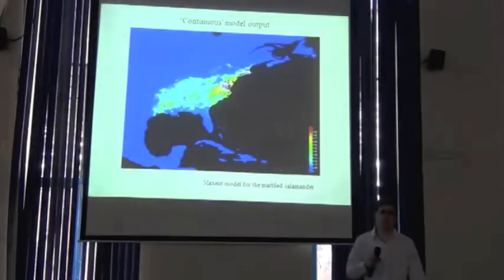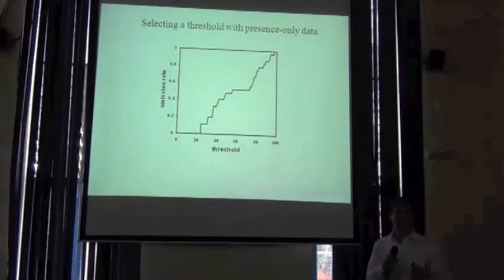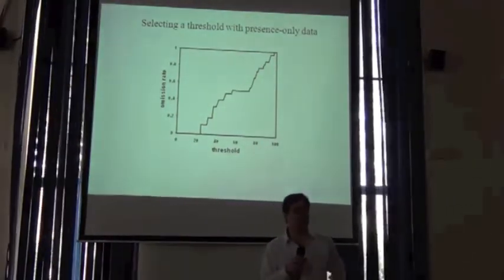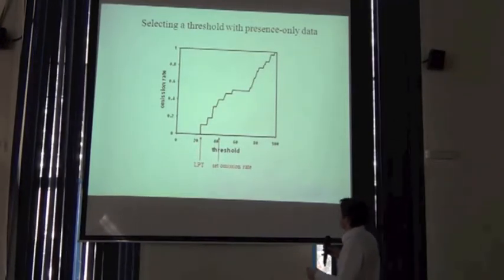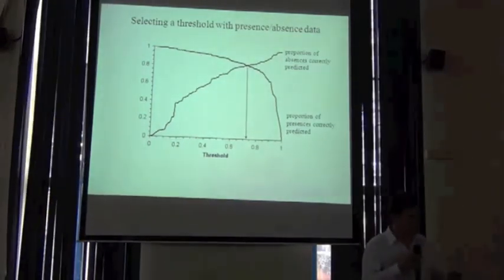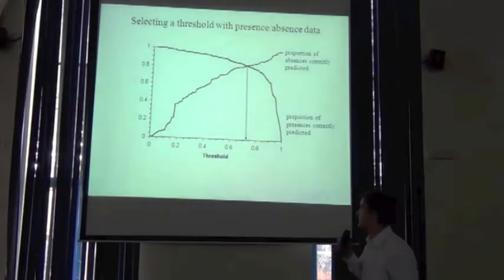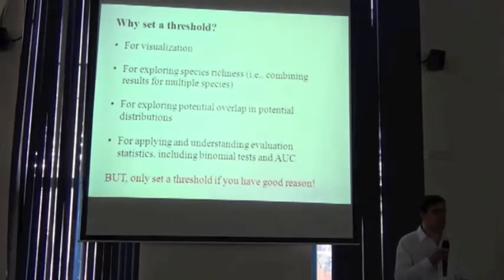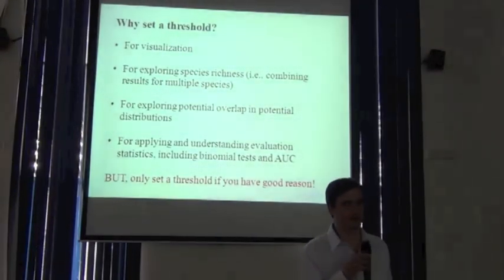BITC / ENM -- 30 -- Model Thresholding